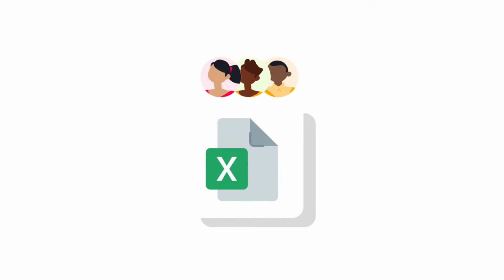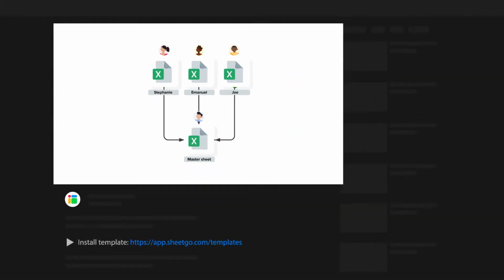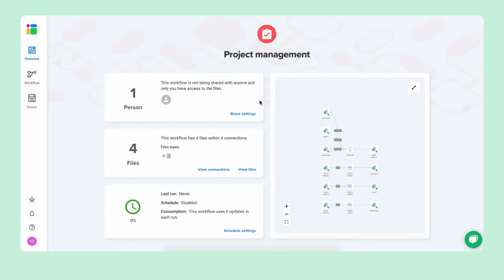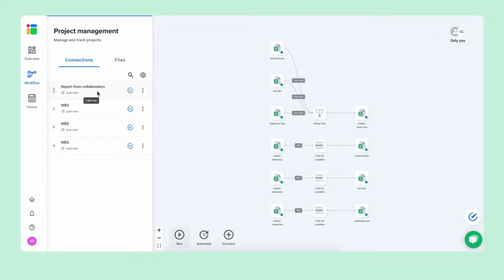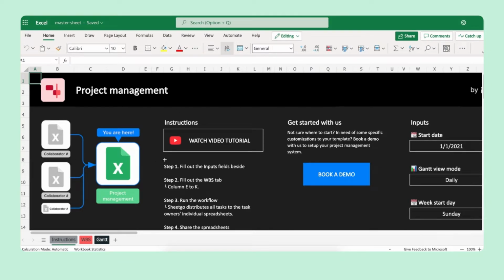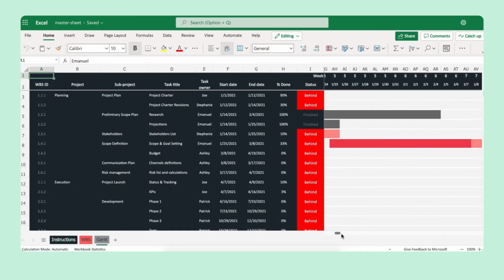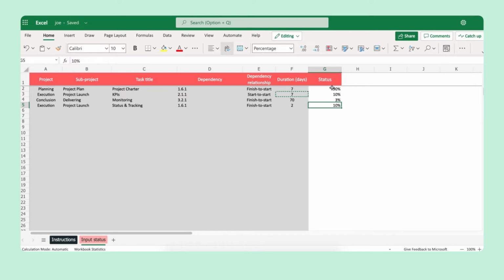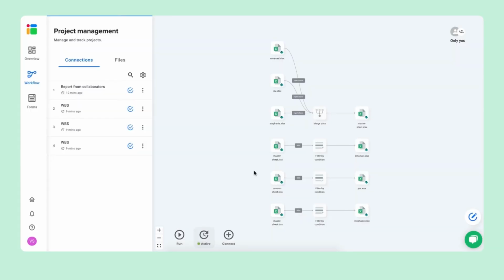Project management template for Excel (WITH GANTT CHART)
Download the free Excel Project Management Template (with Gantt Chart!) shown in this video
If you prefer a fully automated workflow setup, you can install the Google Sheets Project Management template here: [No Google Sheets link provided, removing secondary CTA based on rule priority, keeping focus on the required Excel CTA].

🎬 Overview

With the Sheetgo project management template for Excel, you can simply plan and monitor tasks and automate your project management in one ready-made workflow. Sheetgo automatically transfers the data from each team members’ spreadsheet into the Master Sheet, where you have a comprehensive overview of your project management. What’s more, the Sheetgo template offers a Gantt chart feature to help you visually track and monitor your tasks and their details, such as the task owners, status, % done, start and end date. Once your template is set up, share the individual task tracker spreadsheets with the corresponding team member to begin planning your Project management. Finally, you can schedule automatic updates so that you always receive the latest progressions from each team member without having to lift a finger!

What does the Sheetgo Project management template consist of?

3️⃣ sample team member spreadsheets: Joe, Emanuel and Stephanie (add more copies to add persons)
1️⃣ Project management master sheet

What can the template do?

🔖Create tasks and assign them to the appropriate team member
📅Combine all data to monitor the progress of your tasks in the Master sheet
📊Visualize your important tasks through the Gantt chart
⏰Schedule automatic updates for up-to-date insights on your project management

Why use the Sheetgo template?

⏱Timestamps

Video breakdown
0:00 - 1:58: Introduction to how the template works
1:59 - 2:32: Install the template
2:33 - 3:36: Setup and configure your workflow
3:37 - 4:52: Gantt chart in master sheet
4:53 - 5:27: How team members keep track of task progress
5:28 - 6:12: Update, Automate and Share the workflow
6:13 - 6:28: Links & tips